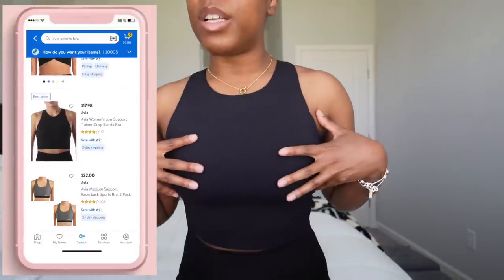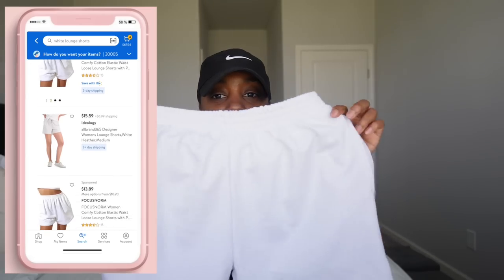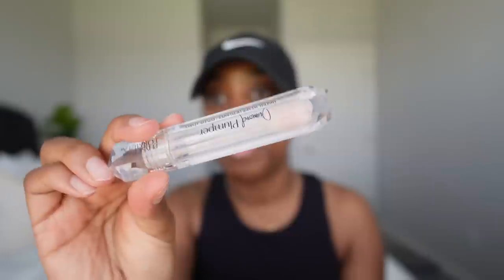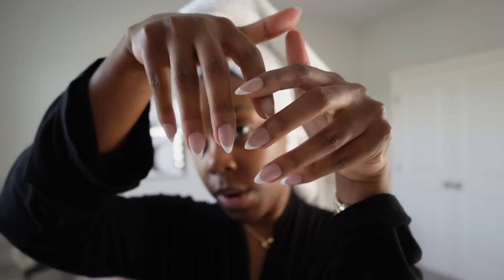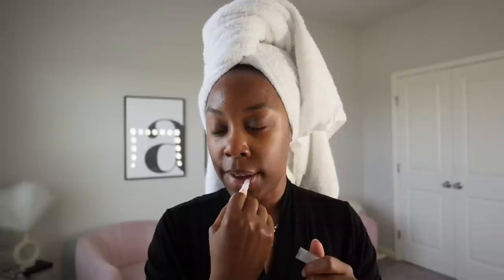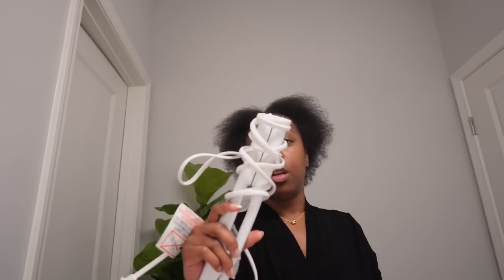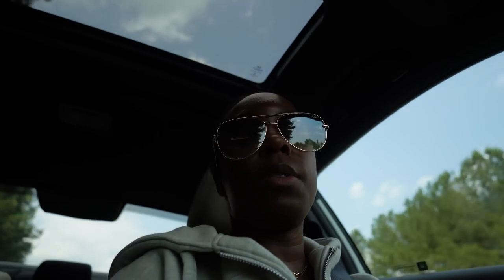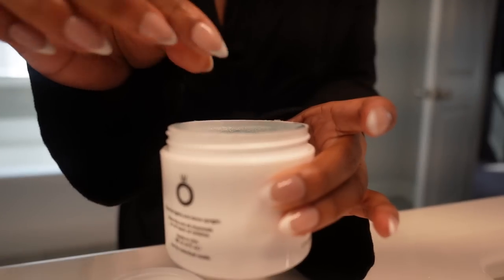vlog💭| hauls, what's in my bag, gym, press on nails, impromptu hair appt, quick grwm | Andrea Renee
| SHOWN IN VLOG |

Nike Hat
Avia Sports Bra  (M-AC)
Love & Sports Leggings (S) (Lots of room! Size down!)
Madden NYC Bodysuit (XS)
White Shorts w/ Pockets (S)
No Boundaries V-Neck Tees (XS)
Time and Tru Convertible Wallet
Physicians Formula Gloss
Comb
Skin Proud Sunscreen
elf Cosmetics Camo Concealer - Deep Chestnut

|  FILMING EQUIPMENT  |
Sony ZV-e10
Lens (Sony E 11mm f1.8)